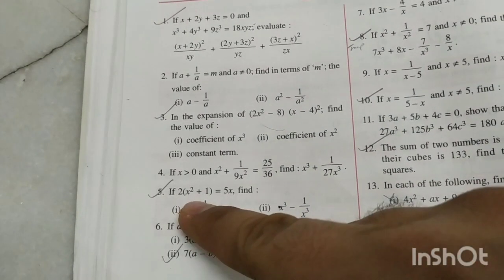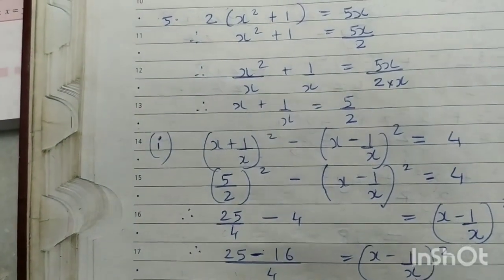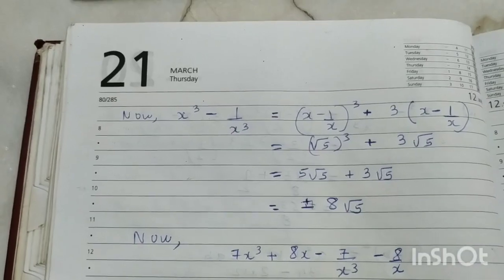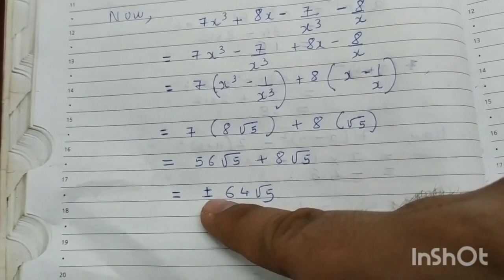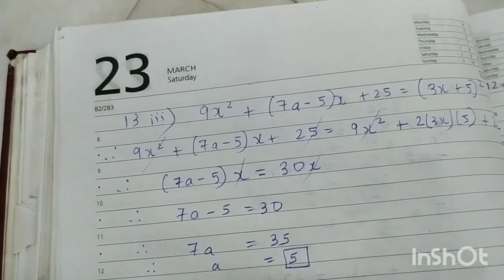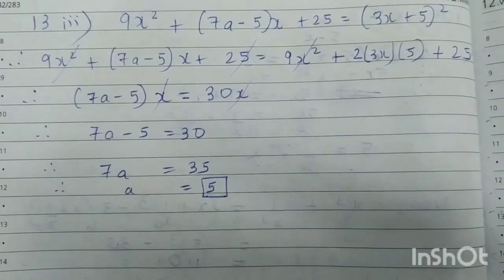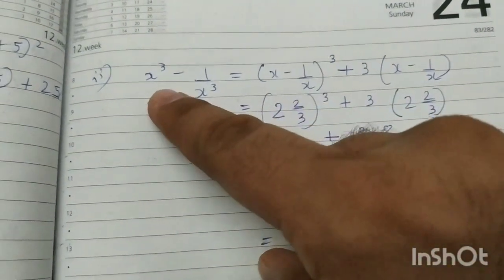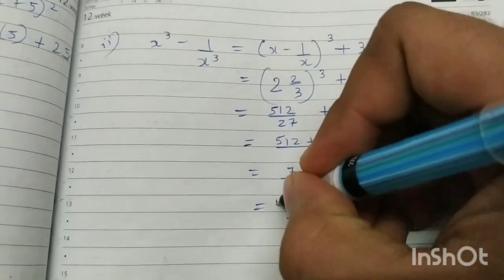9th std. ICSE Math 4C, D.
Hi,
This video has an explanation of 9th std. ICSE Math 4C, D.